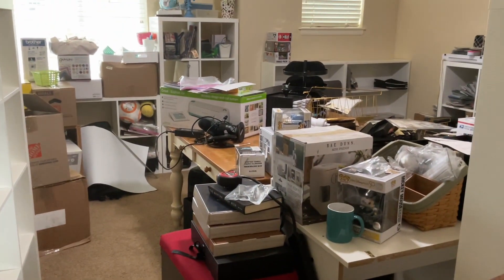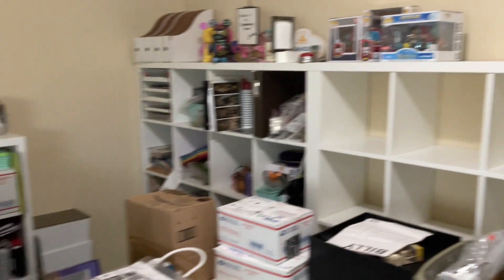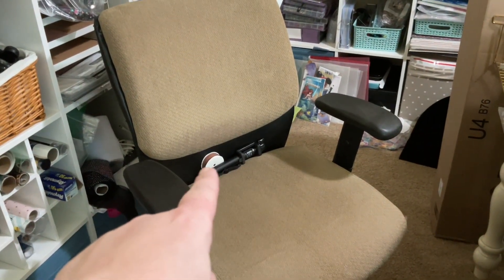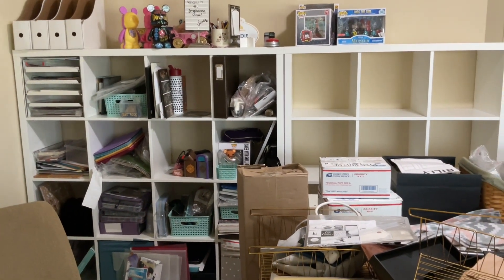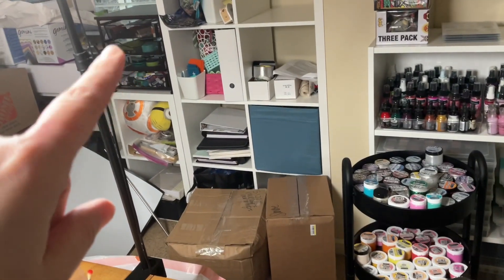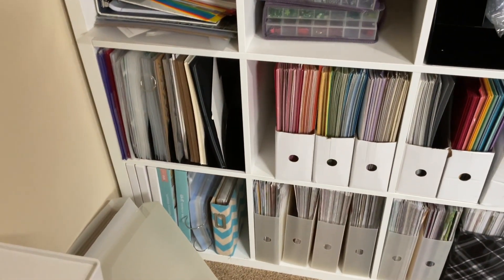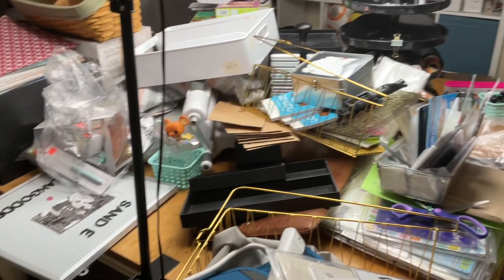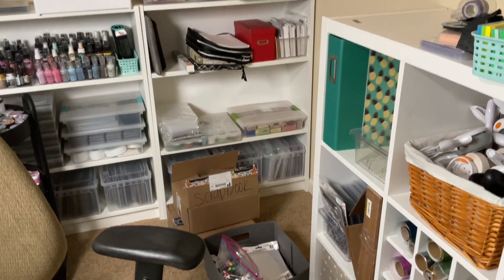Scrappy Share: Progress on the Scrapbook Room